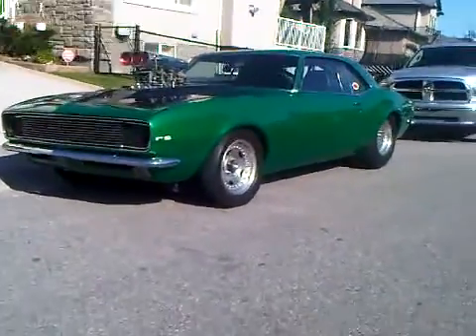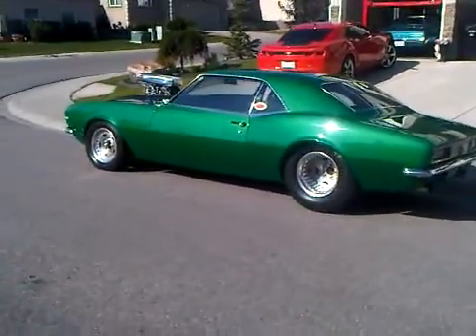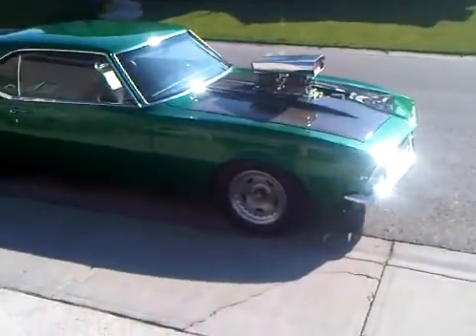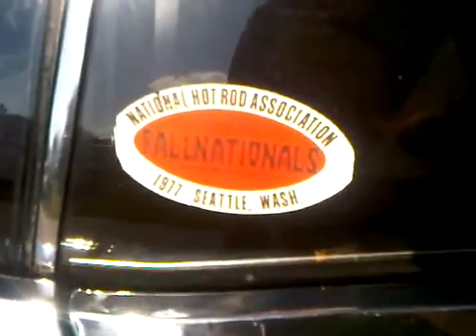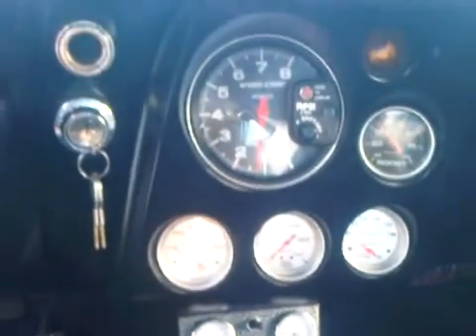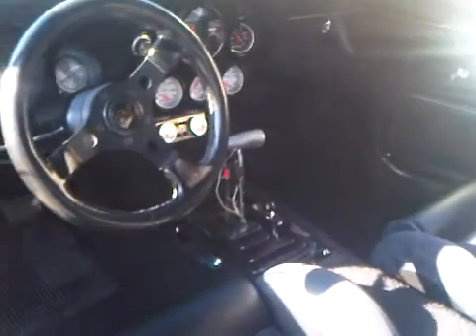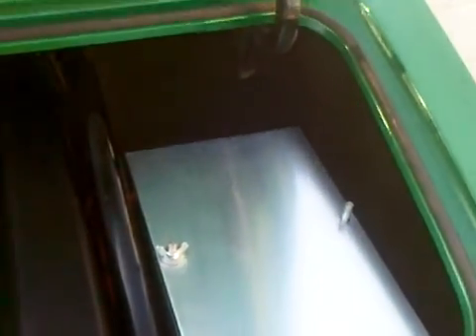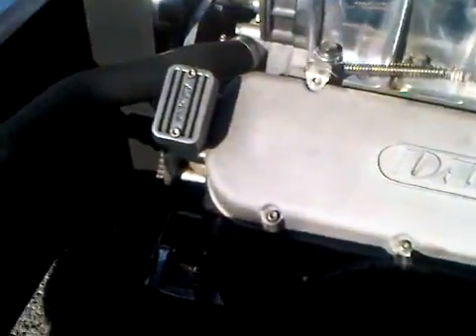1967 RS/SS CAMARO PRO STREET FOR SALE